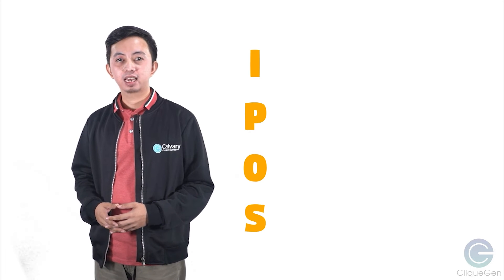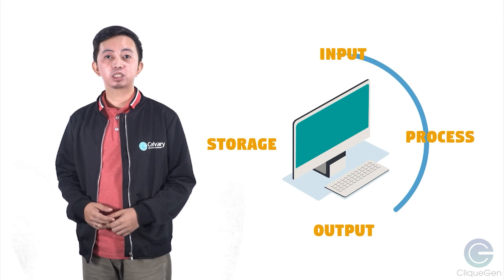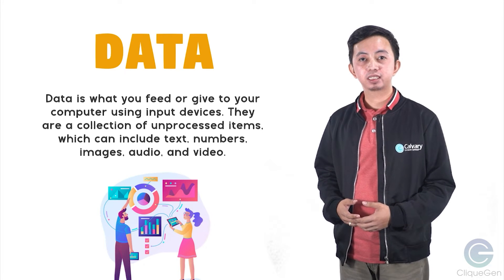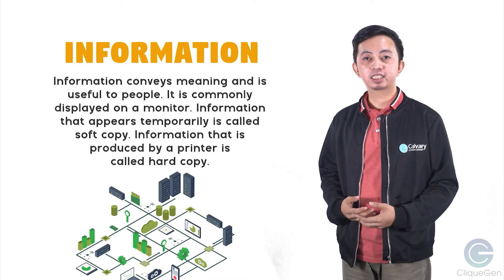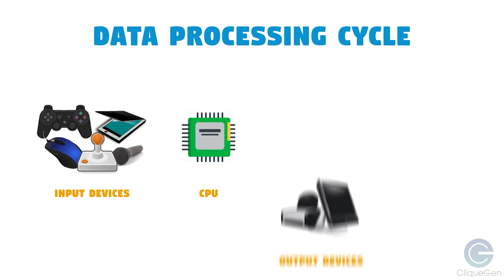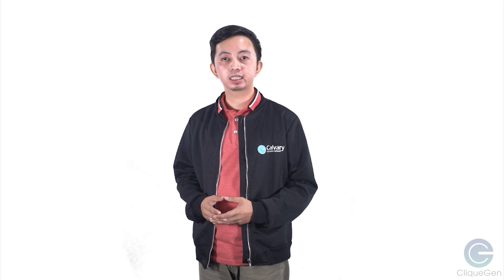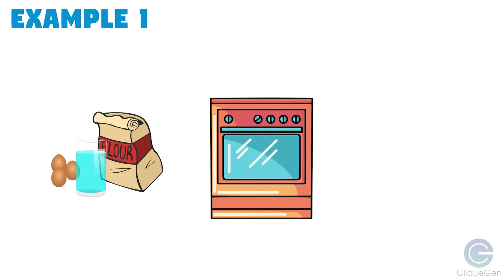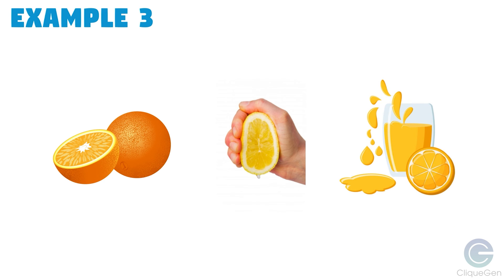COMPUTER 6: Data processing cycle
I’m sure you have heard about data before. Or maybe even talked about it with a friend of yours. But do you really know how data is processed?

Data is a collection of raw facts such as numbers, words, measurements, observations or just descriptions of things.